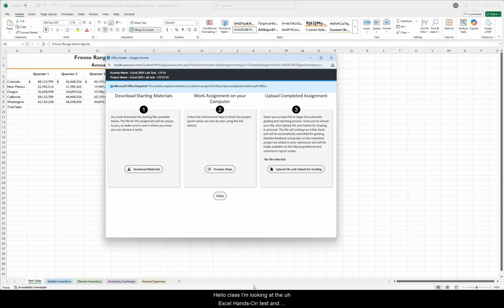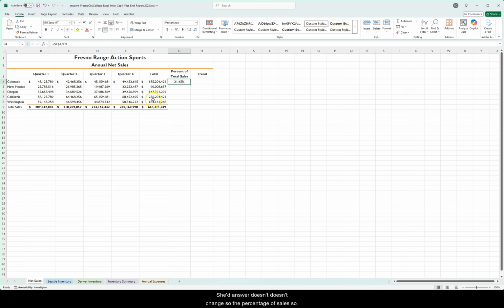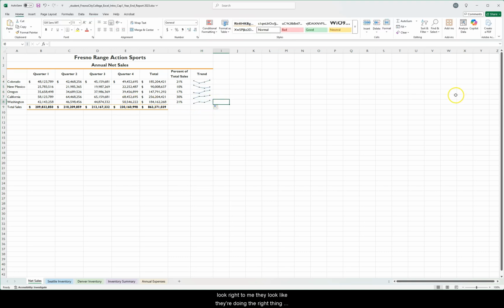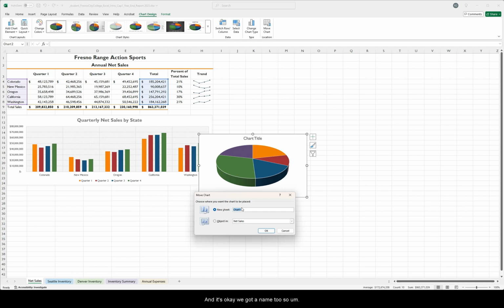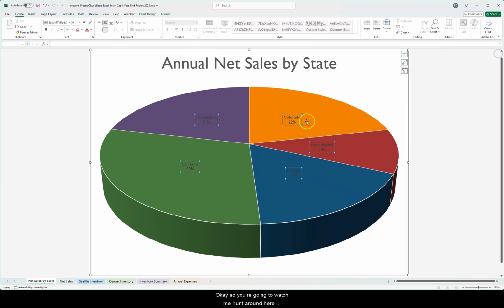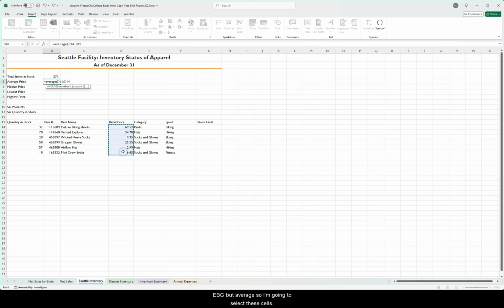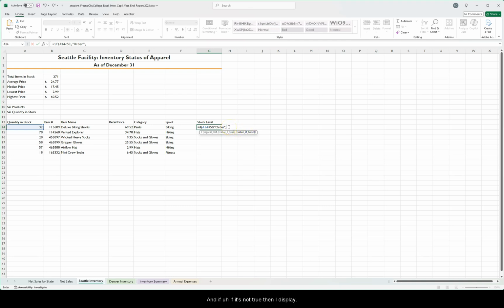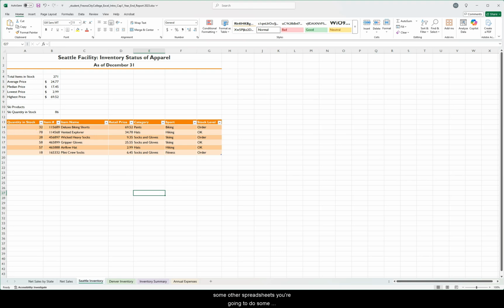CIT 12 Excel Hands on test